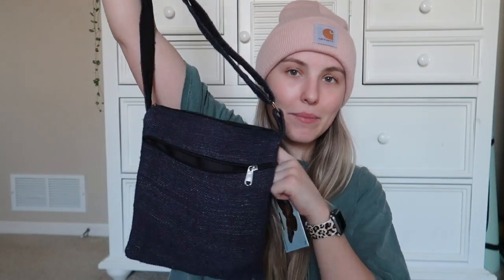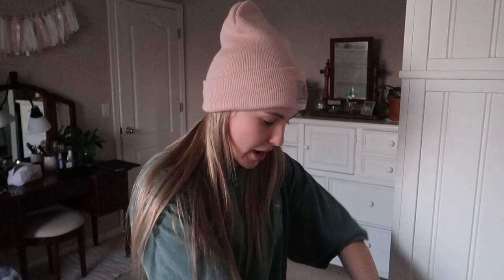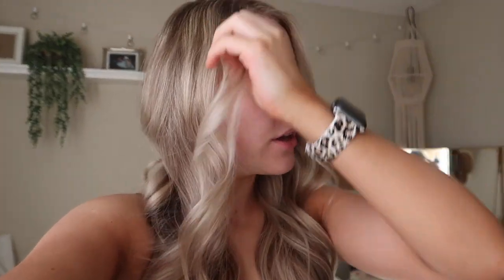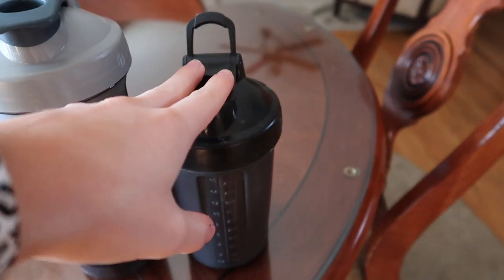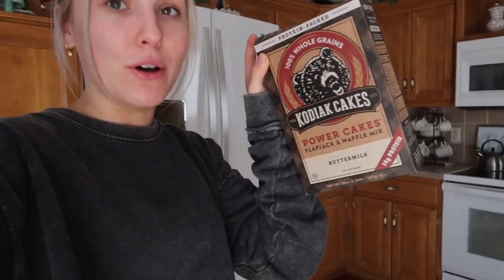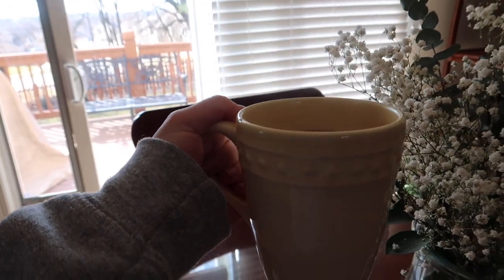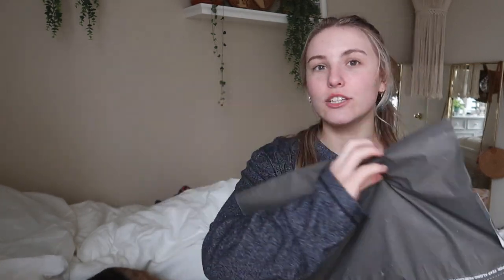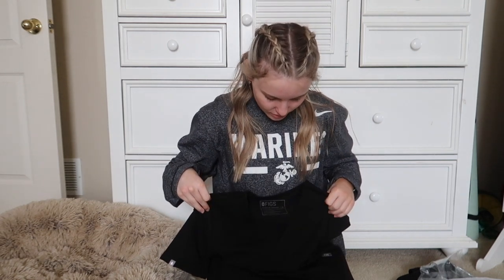WEEK IN MY LIFE: new scrubs, old polaroid camera, daily vlogs